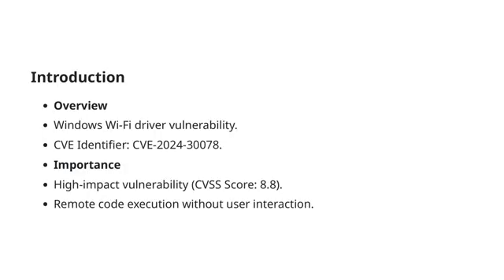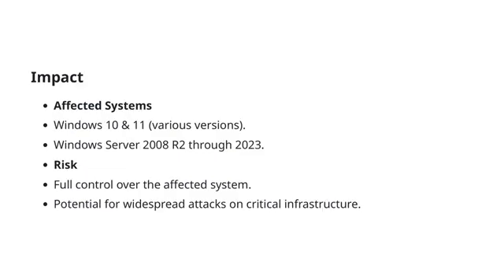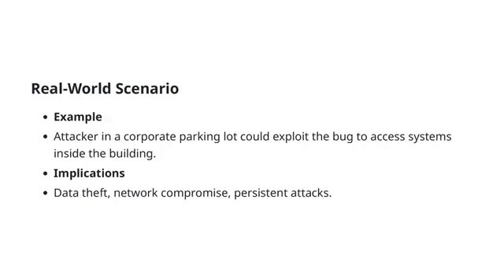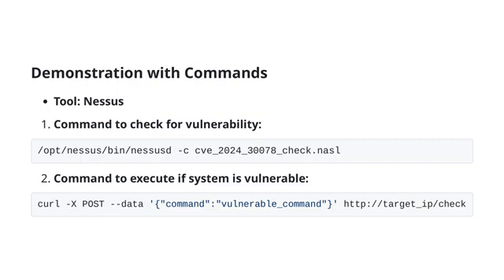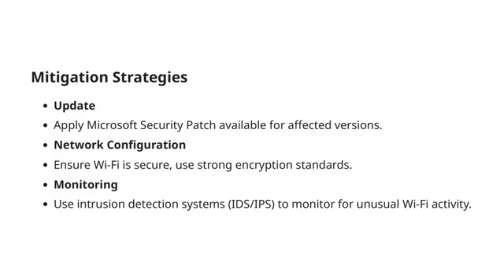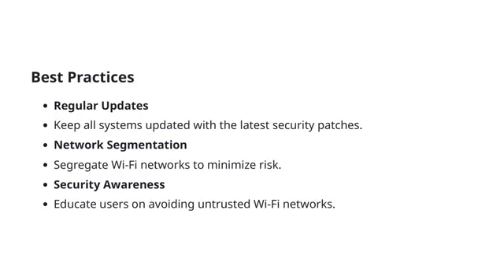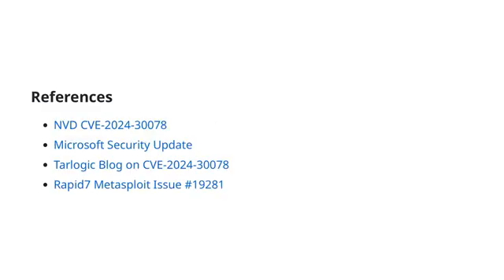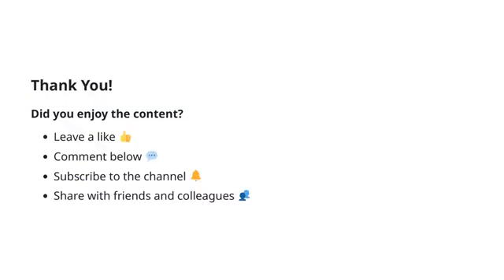Wifi Vulnerability Affecting Windows Devices CVE-2024-30078 Explained.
Attention Windows users: A critical security vulnerability identified as CVE-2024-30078 has been discovered that impacts WiFi connectivity on Windows devices. This flaw poses a significant risk, potentially allowing attackers to execute unauthorized commands or access sensitive data through compromised WiFi networks.

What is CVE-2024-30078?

CVE-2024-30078 is a security vulnerability in the Windows WiFi stack that could enable attackers to exploit weaknesses in how Windows handles WiFi network authentication and communication. By targeting this flaw, malicious actors could gain control over your device or intercept and manipulate data transmitted over WiFi networks.

Why is it a Concern?

Remote Exploitation: Attackers within range of your WiFi network could exploit this vulnerability without needing physical access to your device.
Sensitive Data Exposure: Personal and sensitive information could be intercepted or compromised.
Potential Device Control: Unauthorized access could allow attackers to execute commands or manipulate your system remotely.

Update Your System: Ensure that your Windows device is running the latest updates from Microsoft. The company has released a security patch specifically addressing CVE-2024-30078.
Verify Network Security: Regularly review and update your WiFi network settings and passwords to bolster security.
Monitor for Suspicious Activity: Keep an eye on network activity and be cautious of any unusual behavior on your device.
Act Now

wifi vulnerability testing
wifi vulnerability 2024
wpa3 vulnerability

To safeguard your Windows device from CVE-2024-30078, immediately install the latest security updates. Microsoft’s updates are designed to fix this vulnerability and enhance your device's security. Stay vigilant and ensure your system is up to date to protect against potential threats.